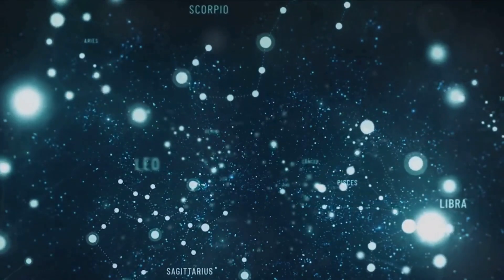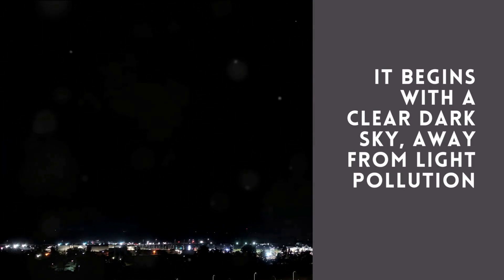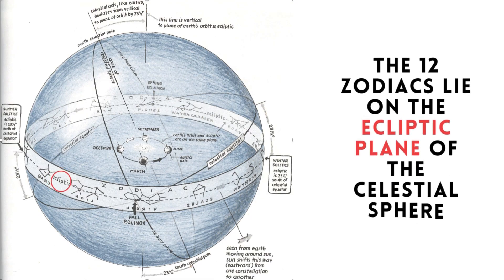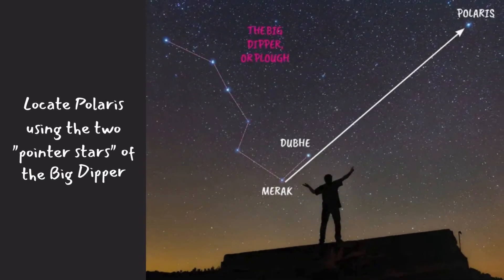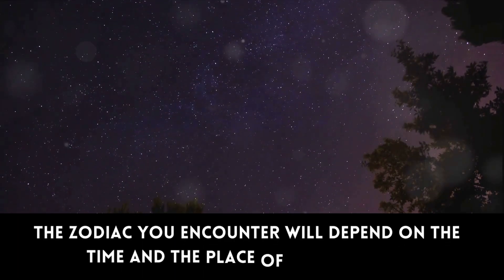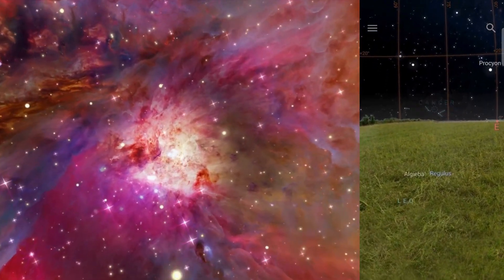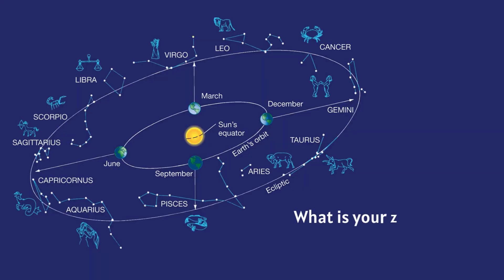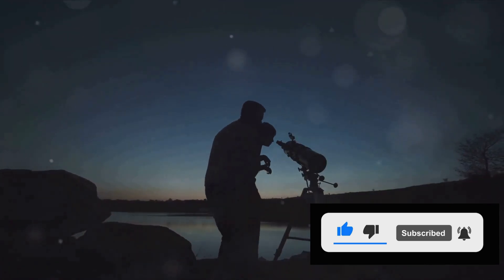How to find zodiac constellations in the sky?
Let us find the constellations that rule your zodiac sign ♈️♉️♊️. This beginner-friendly guide, the first in our "Astronomy 101" series, makes it easy!

Locate Polaris (North Star), Unravel the Celestial Sphere, and navigate the Ecliptic plane (inclination explained!) to identify zodiac constellations with ease.

00:00 - Astronomy 101: Introduction
00:38 - Why Moon looks inverted from Southern Hemisphere?
00:45 - Why some constellations are not visible?
00:52 - What is the Celestial Sphere in Astronomy?
01:01 - What is an Ecliptic Plane?
01:26 - Steps to identify a constellation in the sky.
01:30 - Locate the North Star in the sky.
01:40 - Find the Ecliptic Plane - Astronomy
01:50 - Identify zodiac constellations on the ecliptic plane.
02:41 - Identify zodiacs from the Southern Hemisphere.
03:05 - Next: How Astrology relates to Astronomy?

Triangulation method for finding zodiac constellations, fofacademy Zodiac constellations tutorial, Learn with focus on fundamentals

Here's what you'll discover:
🔭Master the North Star: Learn the foolproof method to locate Polaris, your guiding light in the Northern Hemisphere.
🌐Unravel the Celestial Sphere: Demystify this imaginary dome and visualize its secrets in the night sky.
🌞Navigate the Ecliptic Plane: Understand this vital path and easily find the zodiac constellations using a smart trick.
🌌Connect the Dots: Learn how to identify multiple constellations by following the ecliptic plane's arc.

Get ready for our next video: ♌Astrology vs. Astronomy! See how your star sign connects to the cosmos in the next video.

How to spot zodiac constellations, Find zodiac constellations in the night sky, Easy guide to zodiac constellations, See zodiac constellations explained, Identify zodiac constellations for beginners, Locate Polaris and find zodiac constellations, Spot zodiac constellations Northern Hemisphere, Ecliptic plane and identifying zodiac constellations